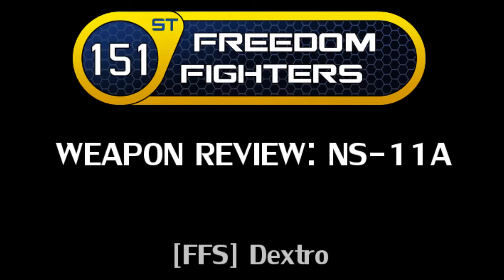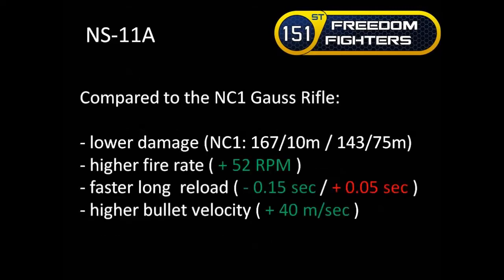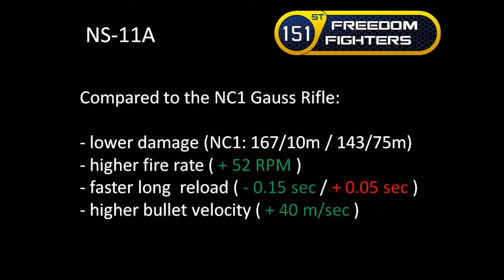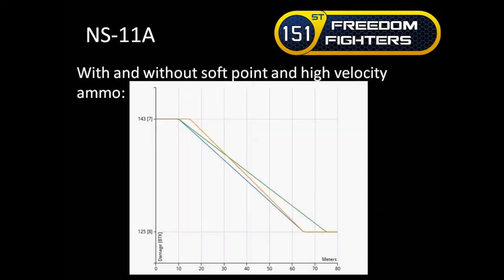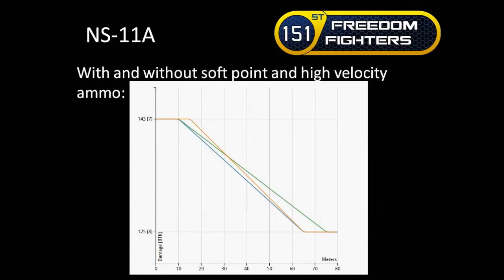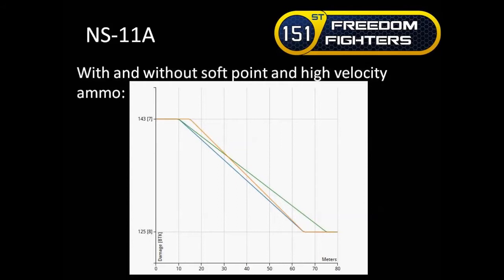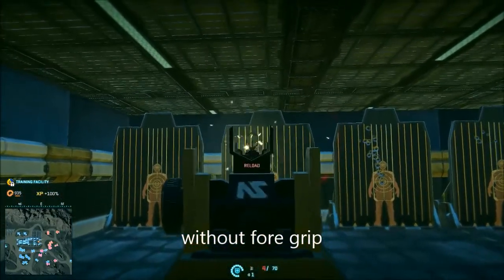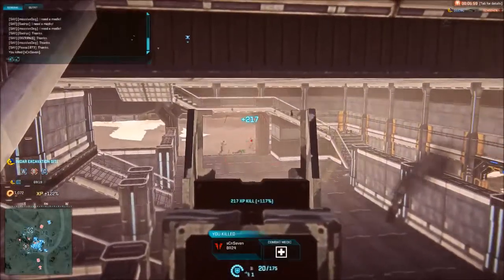Weapon Review: NS-11A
I hope you guys enjoy this review and if you want to see more of them, please let me know.

Produced by Dextro
151st Freedom Fighters [FFS] - NC on Woodman EU